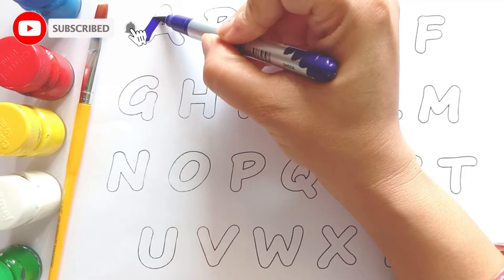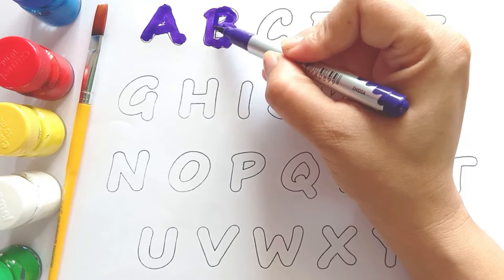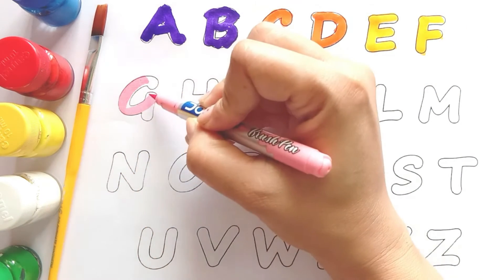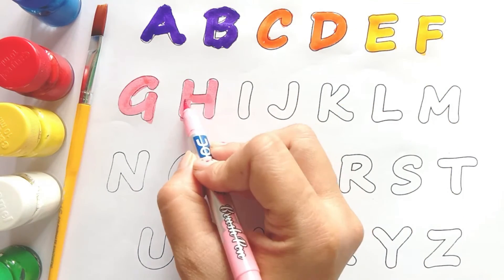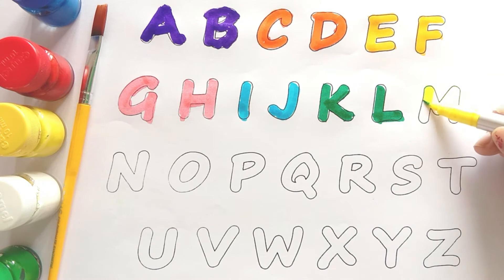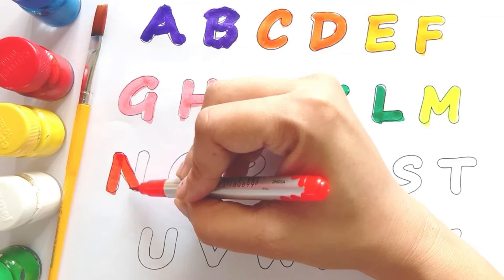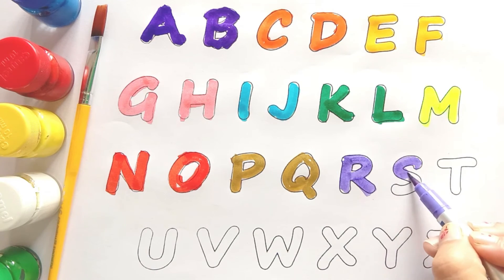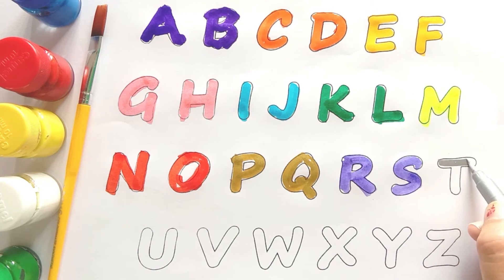A for Apple,B for Ball, Alphabets, छोटे बच्चों की पढ़ाई,kids class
Hello Viewers

Welcome to ChunTunn Kids TV

writing abc
learning abc

apple song
abcd
abcd song
a for Apple b for ball
abcd rhymes
a se anar
abc song
Hindi varnamala
anar
phonics song
capital
a for Apple song
hindi varnmala
k se kabuter kha se khargosh
anar aam
ka kha ha gha
आइई
हिंदी वर्णमाला
abcd abcd
anar aam imli
 कबूतर
abcd poem
hindi rhymes
कखग हिंदी
a anar
abcd song
ginti कखग
alphabet
asana
barakhadi
hindi alphabet learning
hindi letters
hindi swarmala
a आ
बालगीत
atoz
balgeet
k se kabuter
nursery rhymes
a.b.c.d song
a आइईउऊऋए
ChuChu TV Storytime
ChuChu TV Phonics Song
ChuChu TV Police
Chun Chun TV Hindi
Chunchun tv ka se kabutar
Chu chu ABC Song
ChuChu TV english for baby
Song in english for baby
The alphabet song english
Chu Chu TV Cartoon
Tunn Tunn TV
Cocomelon Wheels on the Bus
Cocomelon Baby Shark
CoComelon YouTube
ABC song
ABC Kids
ABCD song
ABCD game
Alphabet writing song
ABC Phonics Song
Small abcd
Abc Song
ABCD down
Hindi Varnmala
Nursery rhymes
हिंदी वर्णमालागीत
हिंदी स्वरब्यंजन
हिंदी बालगीत
बालगीत
ChunChun TV
hindi varnmala geet
hindi varnmala

@Naima study
@ChuChuTV Hindi
@Infobells - Hindi
@Chhotu TV